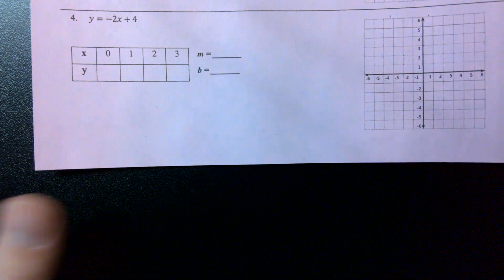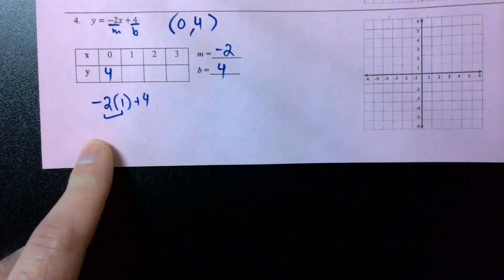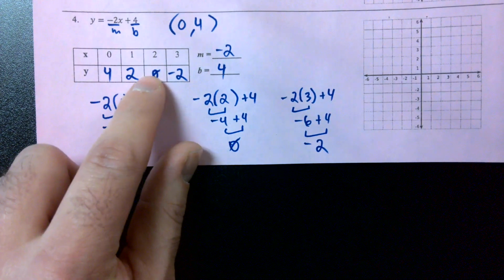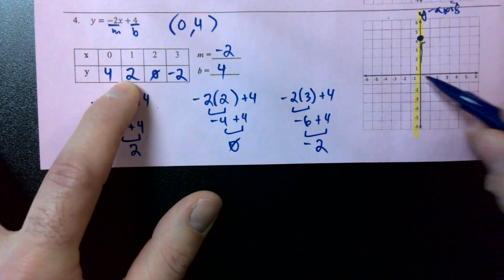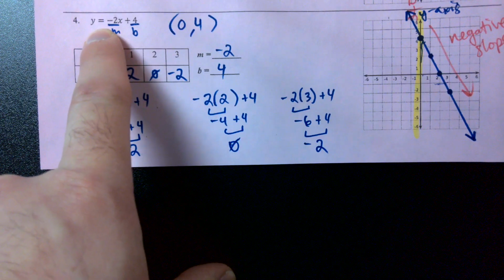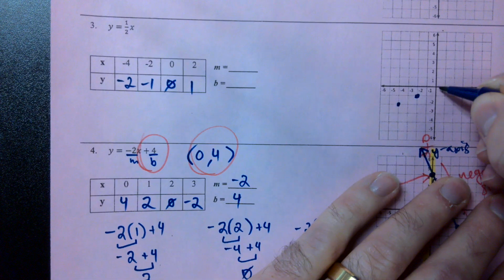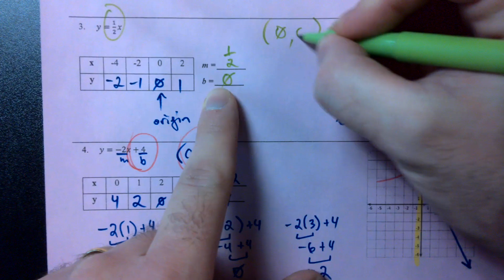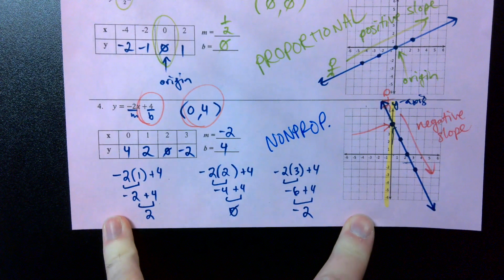WS08 Review (M8)